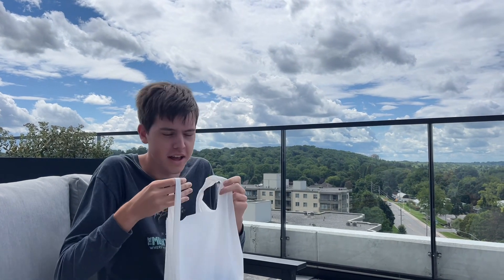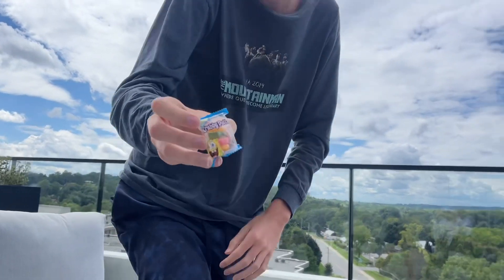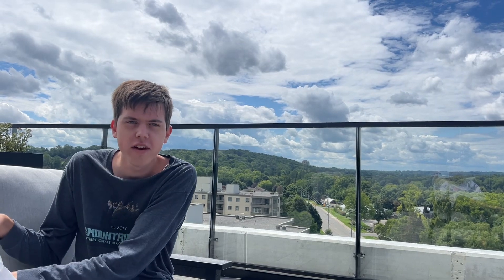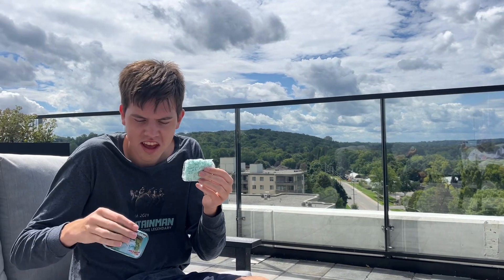Trying Out the Elusive Krabby Patties Gummies & Bob Ross Mints! 🍭 🍬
While in London, I found this awesome candy shop in the mall where I decided to get some Krabby Patty gummies from one of my favorite shows, SpongeBob SquarePants! Plus, I also found some Bob Ross Happy Little Tree Mints which y’all already know I had to try. Let’s see how all these candies taste! HOORAH!!